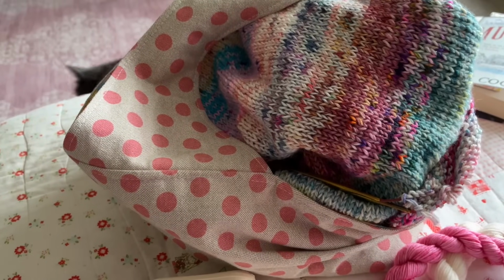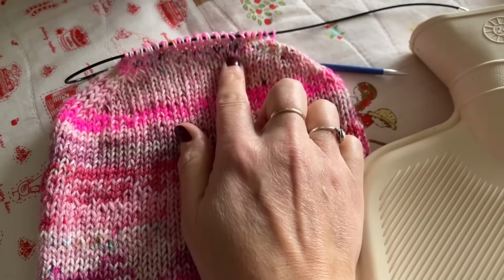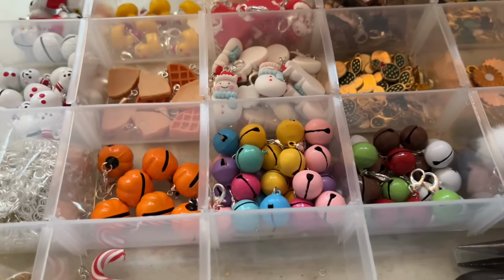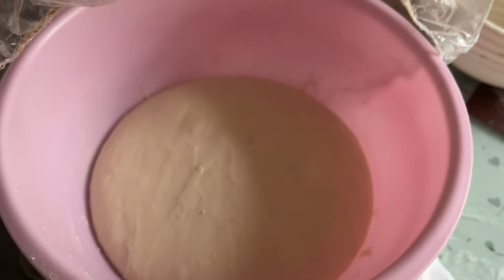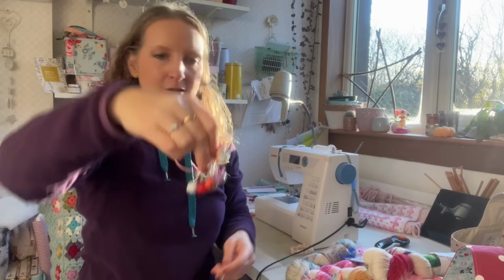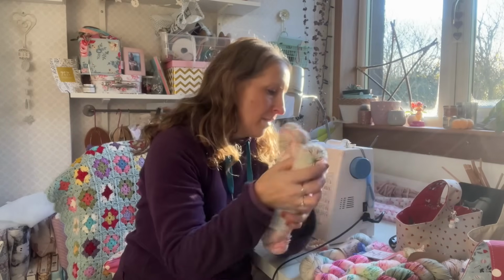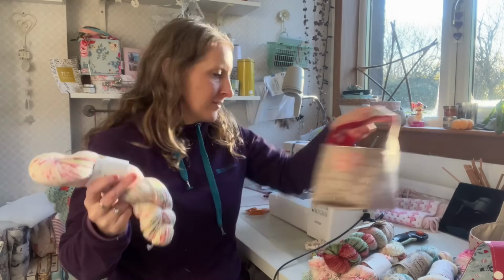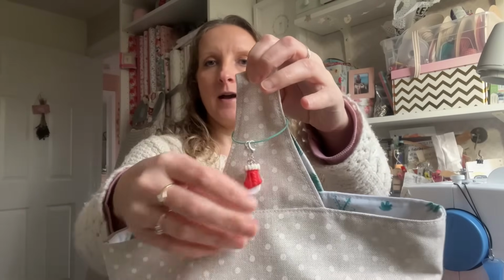Sew Ray Me - November 2024 vlog - knitting, baking and a shop update 💓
Vlog

Journaling. Sewing. Knitting. Food. Nature. Crafts. Books.

Welcome to my little crafty corner. Join me on my crafting adventures where we’ll chat about journaling, knitting, sewing, crochet, books, and whatever else I’ve been making and doing lately.

Music Get a week of free music to use on your own vlogs